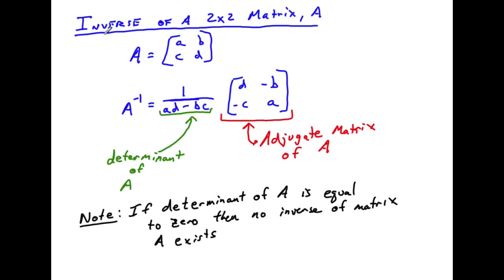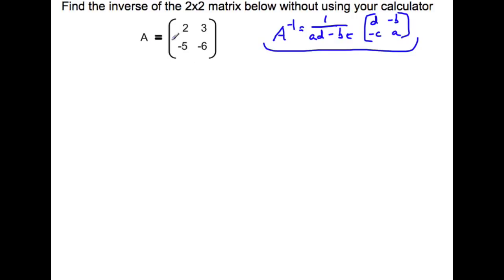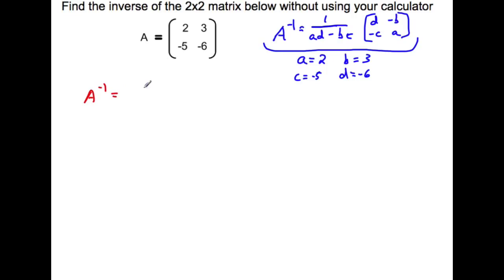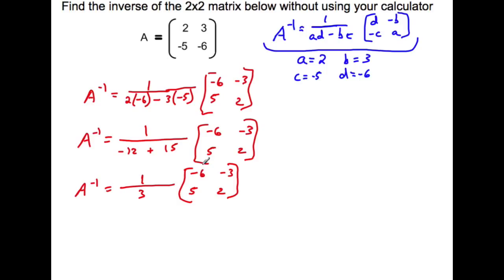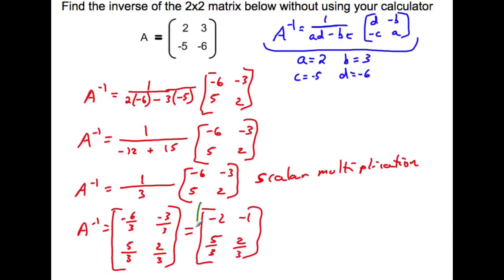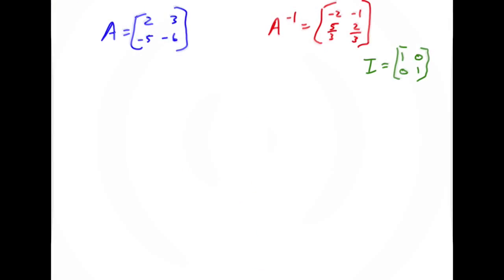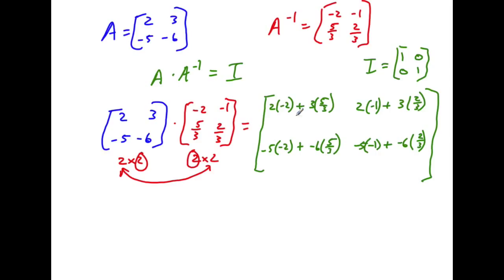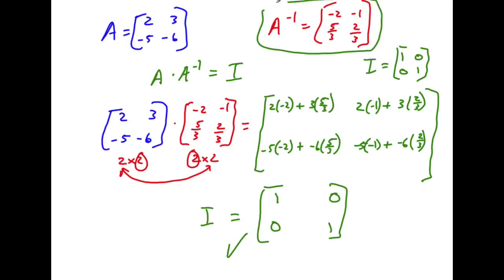Inverse of a 2 by 2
This video will guide you through how to find the inverse matrix of a 2x2 matrix without using your calculator.